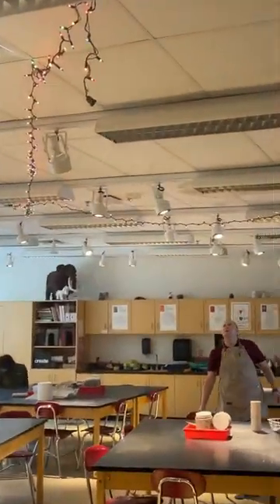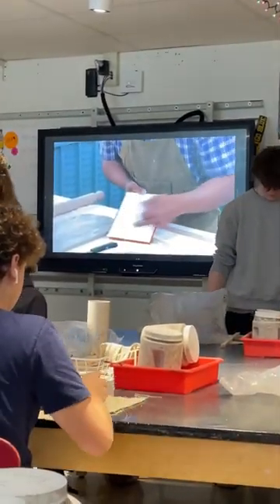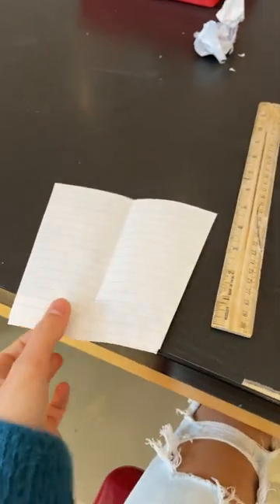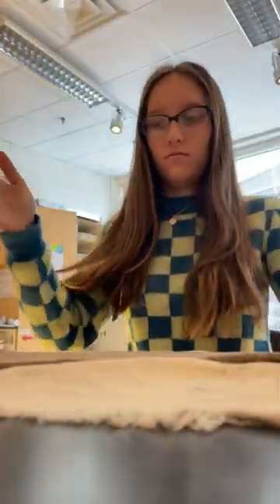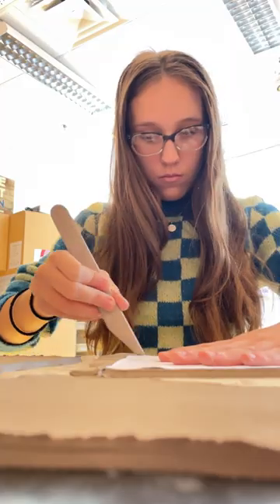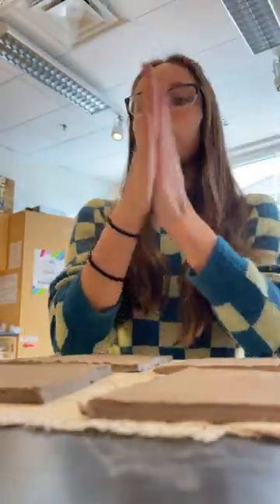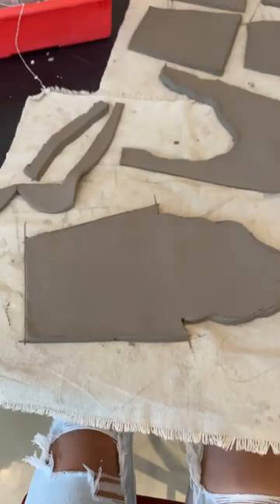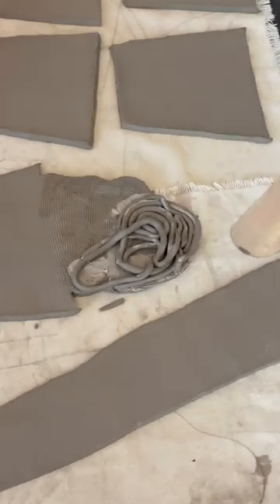Day 2: Vlogging my High School Ceramic Class: Amplifier construction